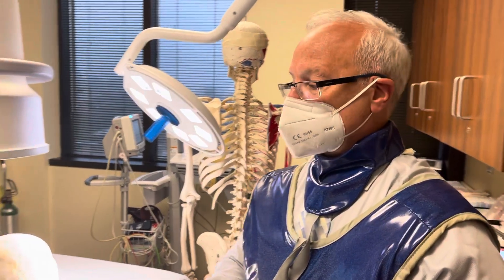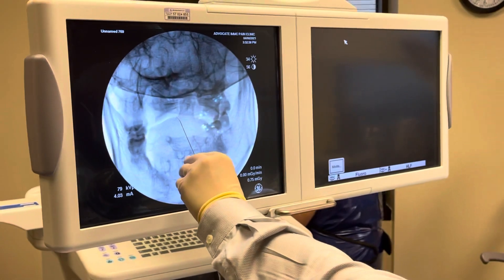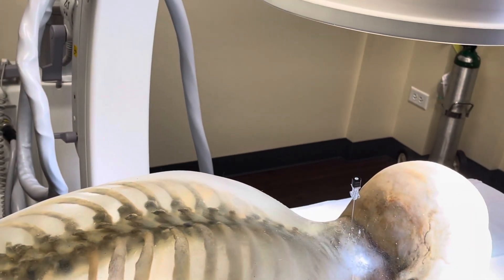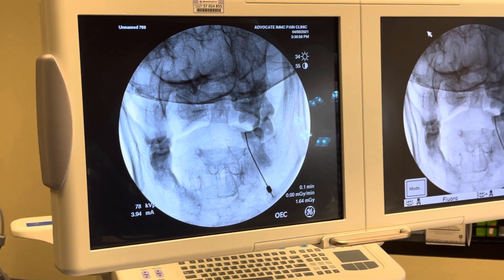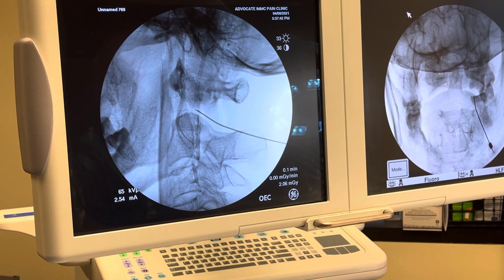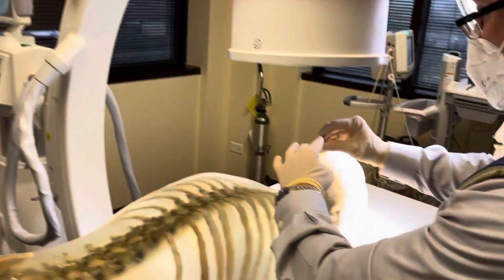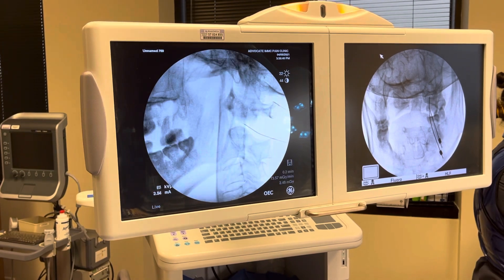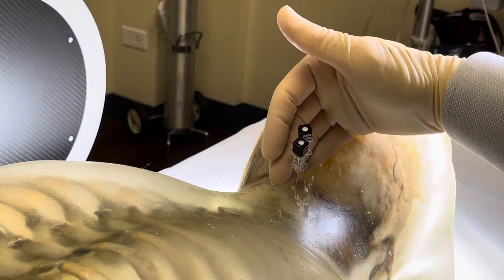Dr. Kenneth Candido describes AA and AO Joint Injections.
Fluoroscopically guided blocks of the atlanto-occipital and atlanto-axial joints. April 10, 2021!